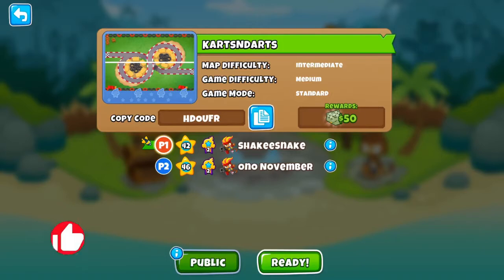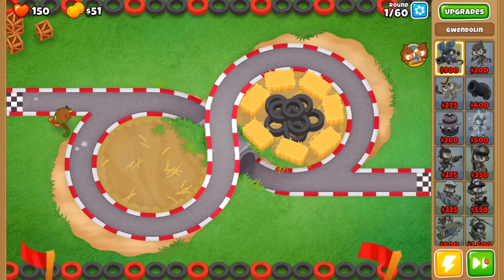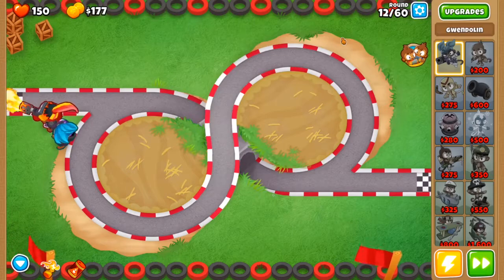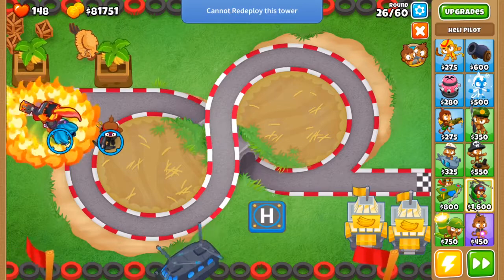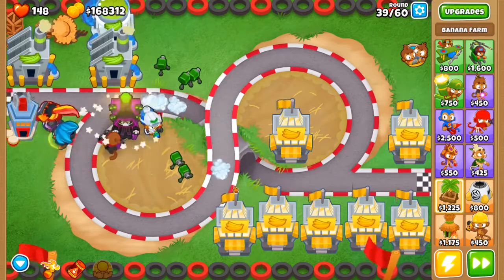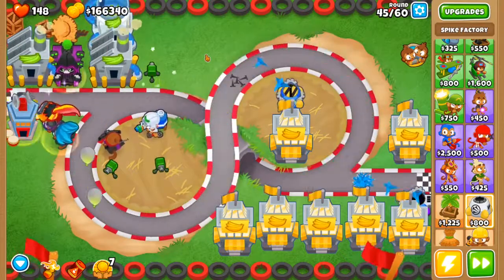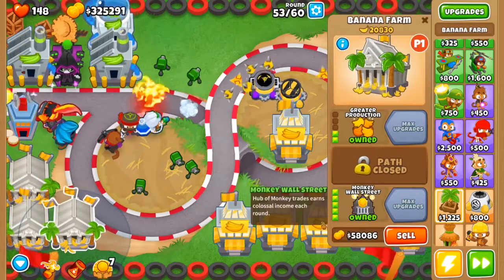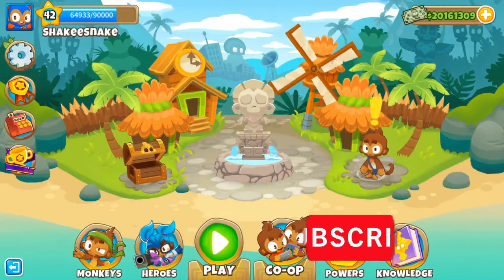NEW UNLIMITED 5 TIER TOWERS!!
NEW MOD COMBINER!! ENDLESS' MOD COMBINER

I appreciate all the support that has happened!

And Also My Discord Tells You When I Upload!!

Minecraft User: DiamondBoy8000
Roblox User: Jackiebobthenob
Dauntless User: DiamondGamerHere